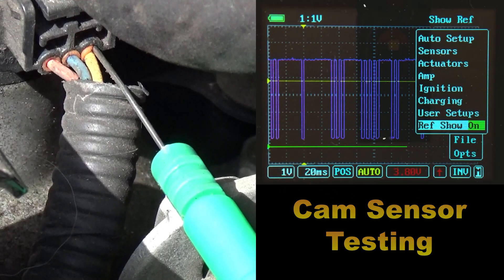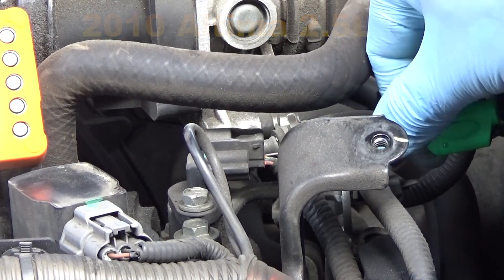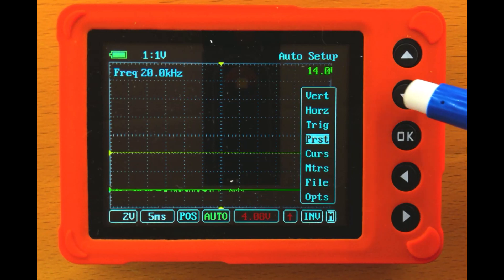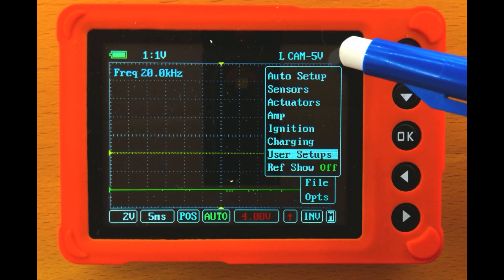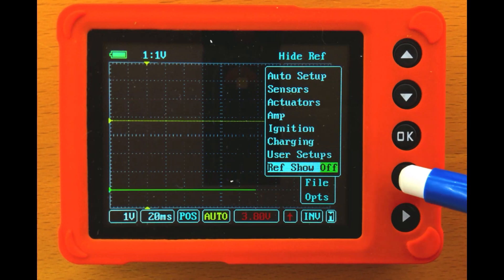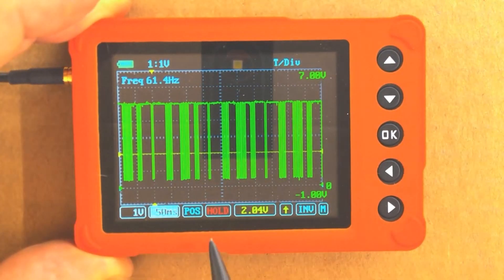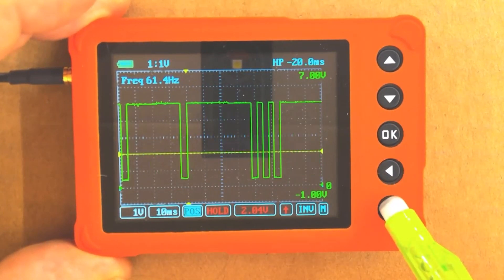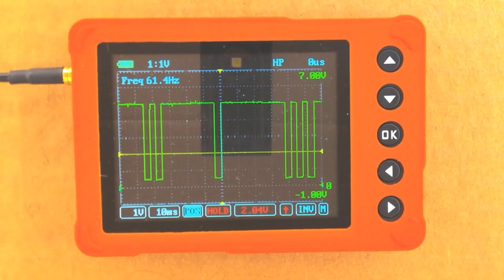CAM Sensor Testing with the uScope.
How to use the uScope to test a CAM sensor.  Specifically on a 2010 Nissan Altima with a 2.5L engine.